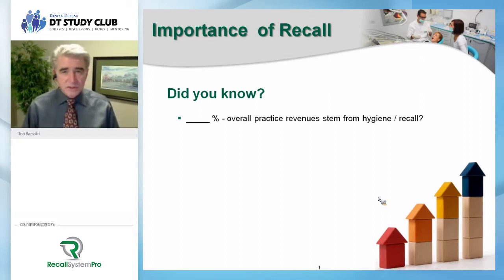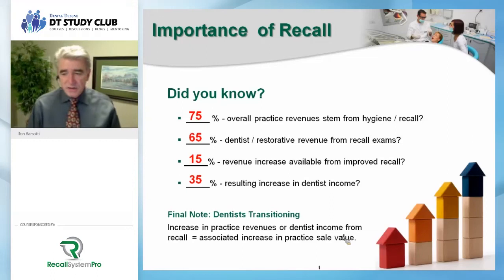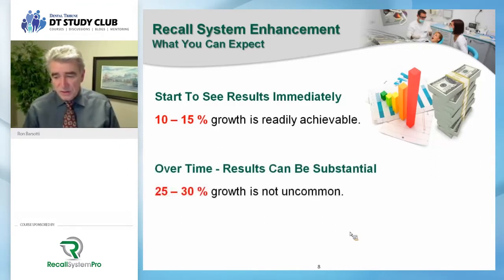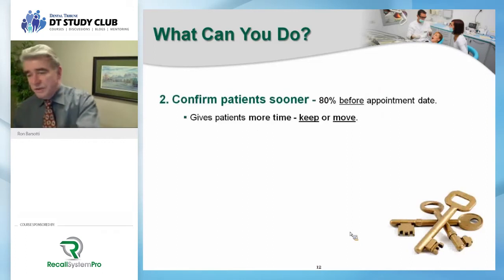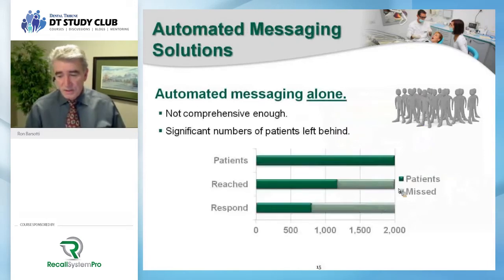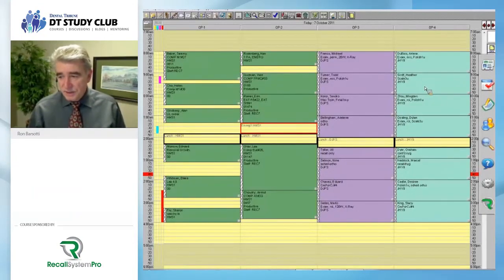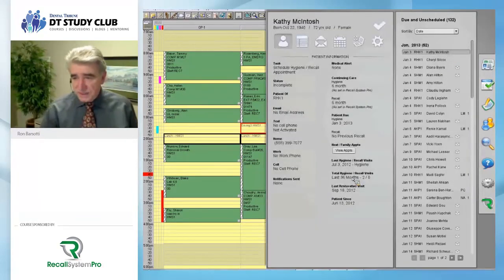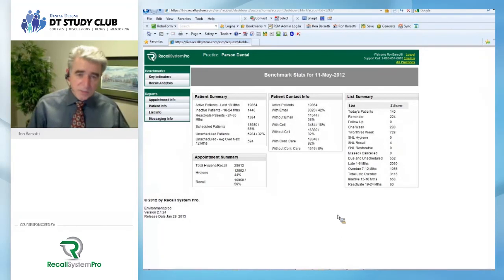Recall System Pro Why patient recall